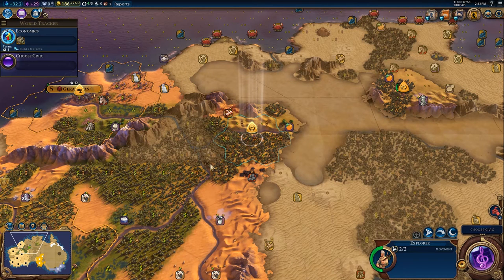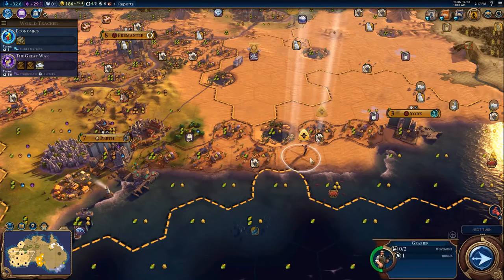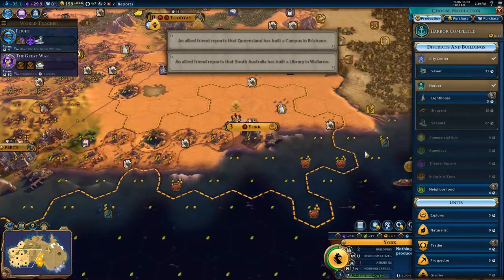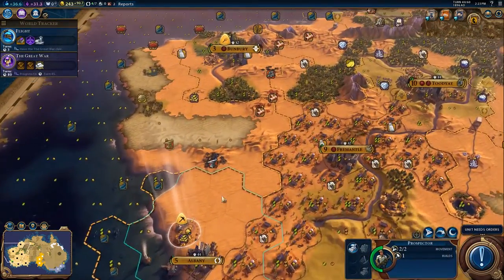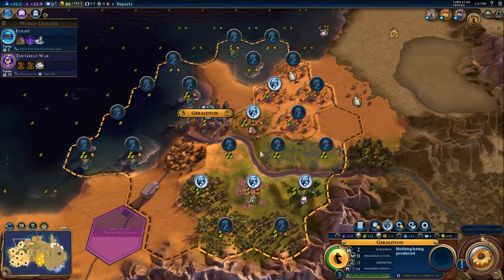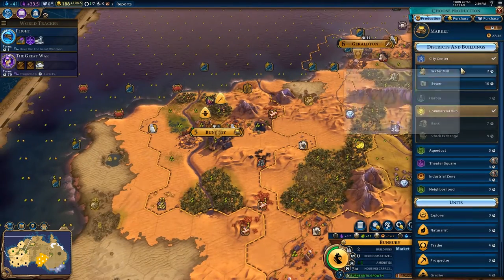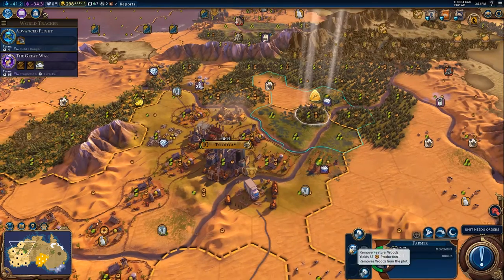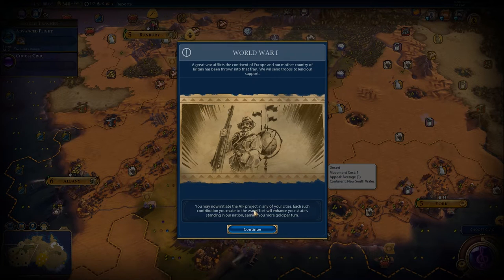Civilization VI Let's Play - Scenario - Outback Tycoon - Deity - Western Australia - Part 3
Let's Plays are Let's Plays of a game that doesn't have a special category worth mentioning!

Civilization VI is the latest installment in the Civilization Franchise. This let's play was played on the Australian Summer Patch for Civ 6, and the Scenario is Outback Tycoon which came with the Australia Civilization & Scenario Pack.